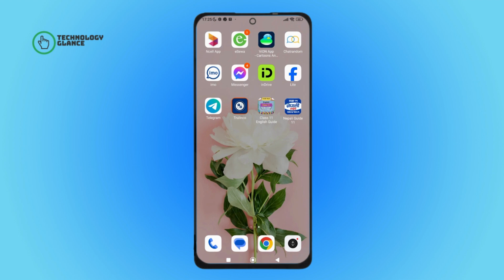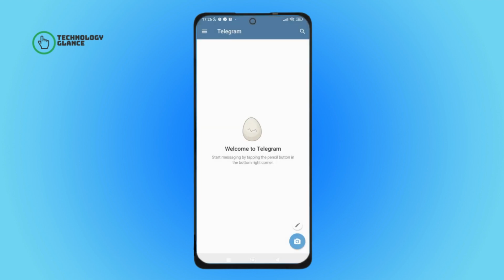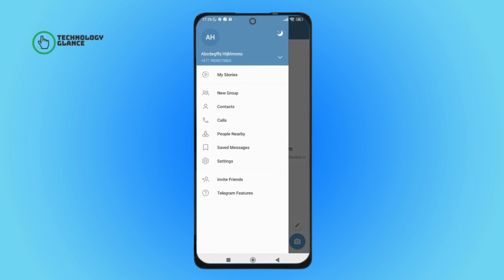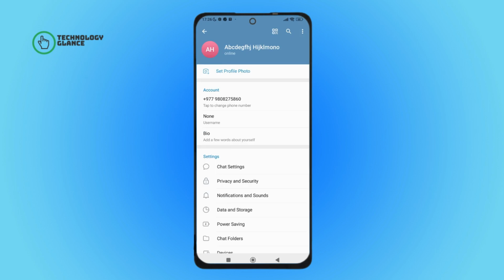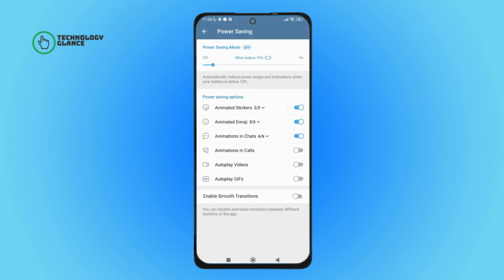How To Turn On Animations In Calls On Telegram? |Technologyglance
Bring more life to your Telegram calls by learning how to turn on animations. This quick tutorial provides simple steps to add dynamic animations to your call interface, creating a visually appealing and engaging experience. Watch now and enhance your Telegram calling with animations!